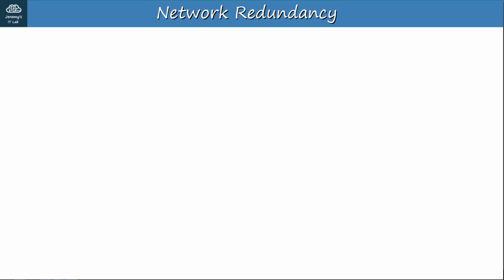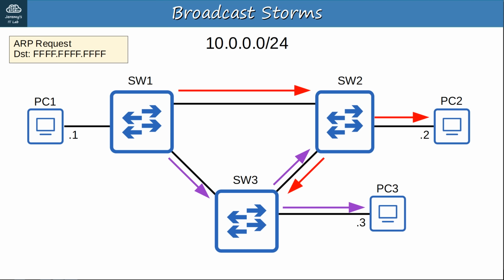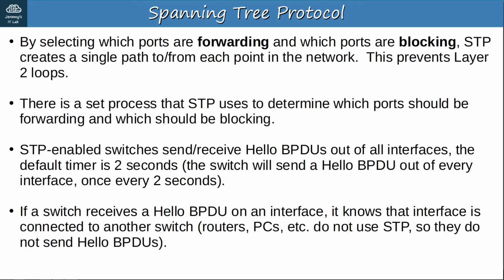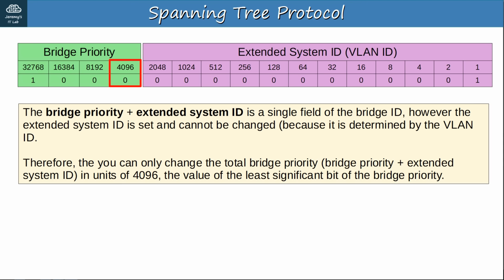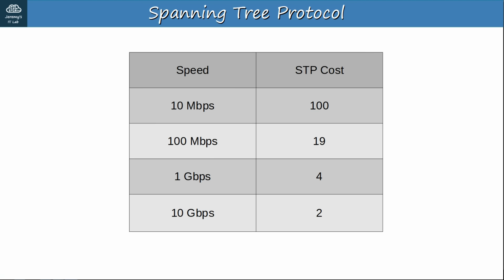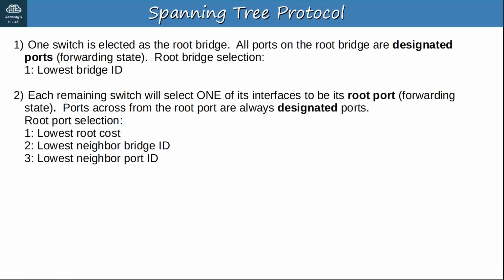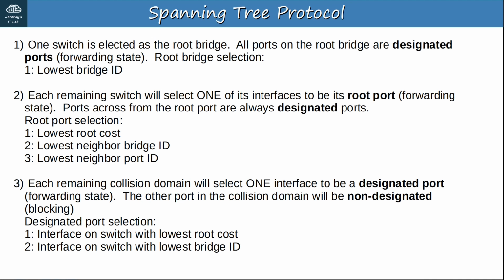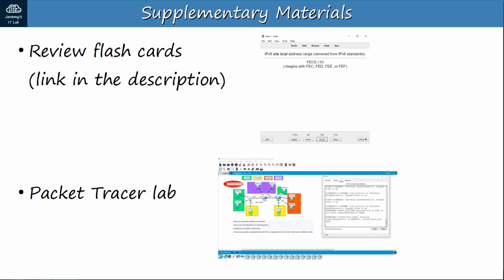Free CCNA | Spanning Tree Protocol (Part 1) | Day 20 | CCNA 200-301 Complete Course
In this video, day 20 of my free CCNA 200-301 complete course, you will learn the basics of Spanning Tree Protoco (STP) and Cisco's Per-VLAN Spanning Tree (PVST).

Cryptocurrency Addresses

Bitcoin: bc1qxjpza7nx46e8a2rtz6vkcrvxx9mfjnufdrk0jv
Ethereum: 0x08B4325b1B99B05d850A3bfCd4A6620D770cfB64

0:00 Introduction
0:58 Things we'll cover
1:47 Network Redundancy
4:15 Layer 2 Loops (Broadcast Storms)
8:09 STP Intro
9:21 Hubs, bridges, and switches
10:14 STP Demonstration
11:03 STP Intro (cont.)
11:53 STP BPDUs, Root Bridge election
13:32 Root Bridge election demo
14:43 PVST, Extended System ID
17:59 Root Bridge (cont.)
19:50 STP Quiz 1 (identify the Root Bridge)
20:39 STP Quiz 2 (identify the Root Bridge)
21:00 STP Port Role selection (Root Port selection via Root Cost)
21:53 Root Cost
24:21 STP Port Role selection (Root Port selection via Neighbor Bridge ID)
25:12 STP Quiz 3 (Identify Root Bridge, Root Ports)
26:48 STP Port Role selection (Root Port selection via Neighbor Port ID)
28:22 STP Quiz 4 (Identify Root Port)
29:13 Blocking Ports to prevent loops
30:34 Non-Designated Port selection
31:20 STP Process Summary
33:17 STP Quiz 5 (Identify Root Bridge, Port Roles)
34:18 STP Quiz 6 (Identify Root Bridge, Port Roles)
35:20 Boson ExSim